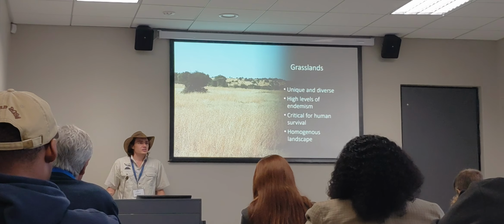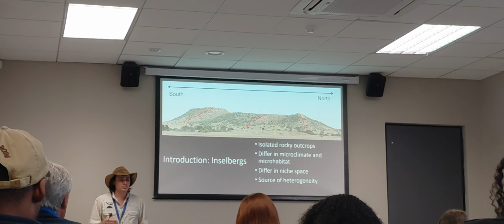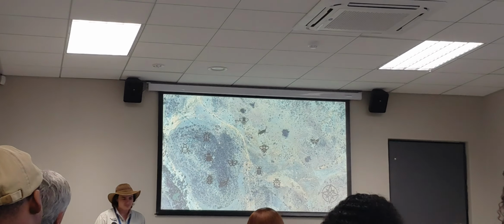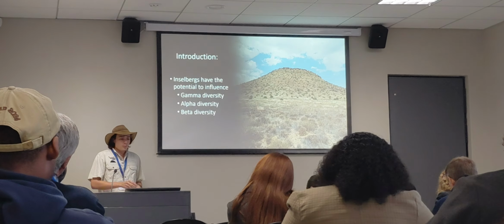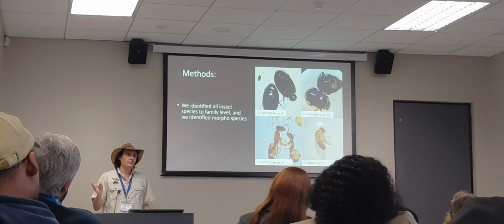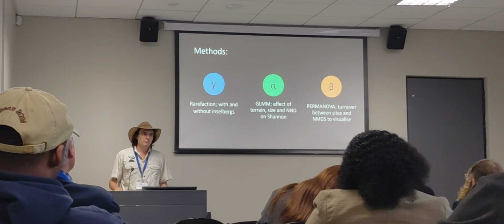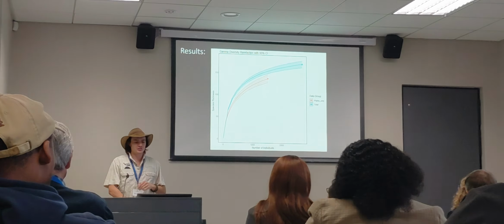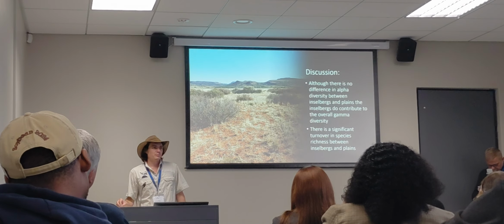The Contribution of inselbergs to Biodiversity